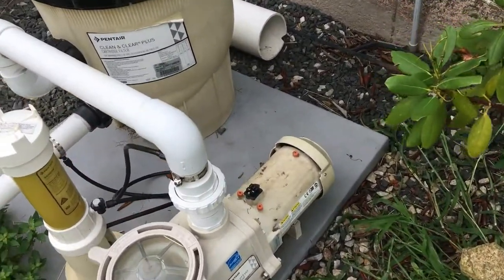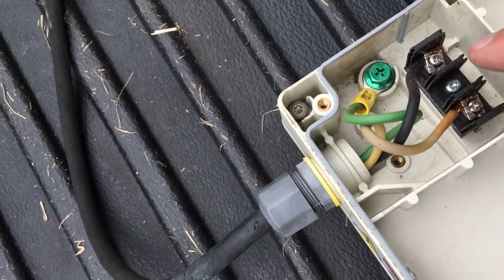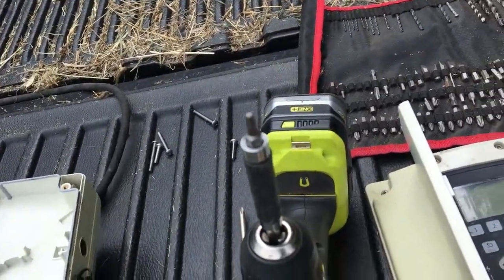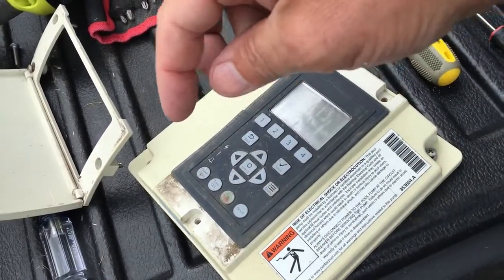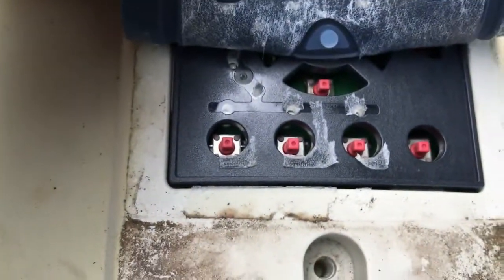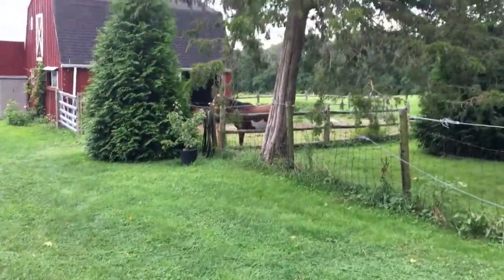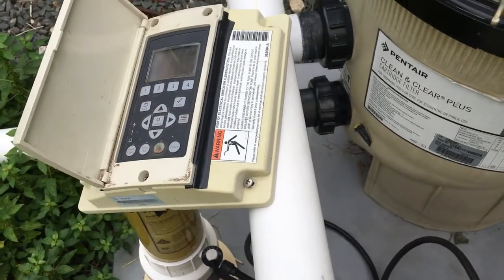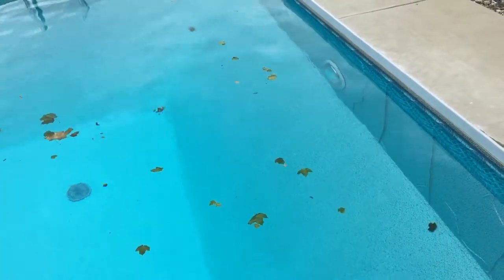Goodale Farm: Pentair Intelliflo VSF Drive, pool pump electronic panel repair and fix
mother board